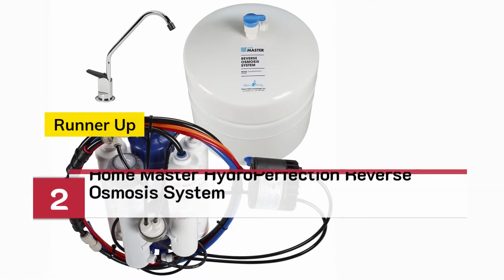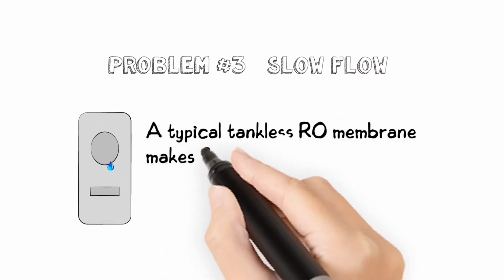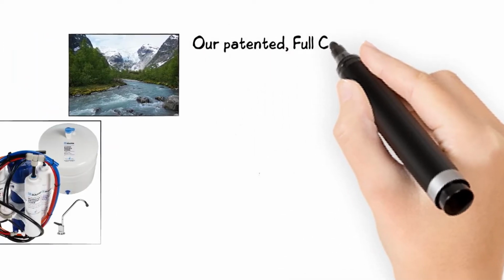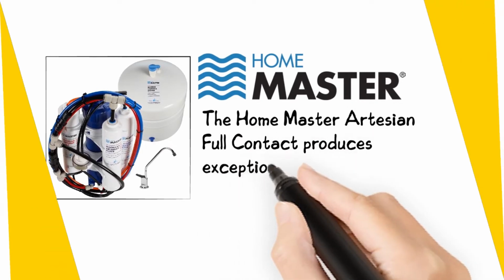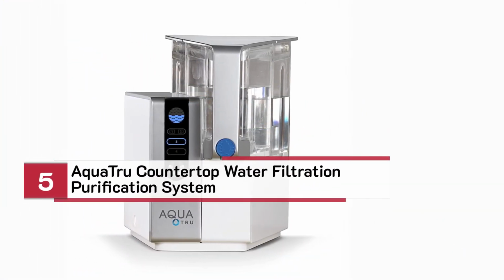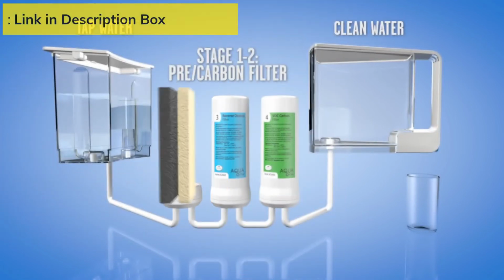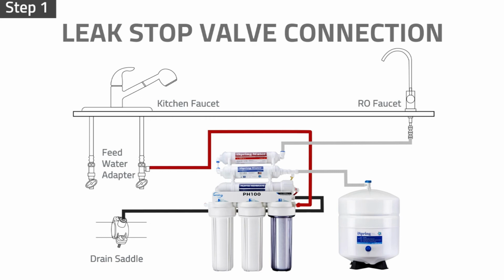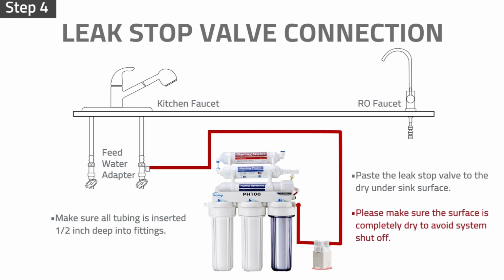Reverse Osmosis: 6 Best Reverse Osmosis (Buying Guide)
Reverse Osmosis: Our trained experts have spent days researching the best Reverse Osmosis:
✅1. APEC ROES-50 Reverse Osmosis System
✅2. Home Master HydroPerfection Reverse Osmosis System
✅3. Express Water Reverse Osmosis Five-Stage System
✅4. Waterdrop D6 RO Water Filtration System
✅5. AquaTru Countertop Water Filtration Purification System
✅6. iSpring 6-Stage Under Sink Reverse Osmosis System

To save you both time and money, we’ve narrowed it down to some of the best Reverse Osmosis.
Check out an in-depth review of the best Reverse Osmosis in 2022.

In this video, we make new research on the top best Reverse Osmosis.
This is the best Reverse Osmosis review.
Best time for buying your new Reverse Osmosis.

Reverse Osmosis
Best Reverse Osmosis
Reverse Osmosis